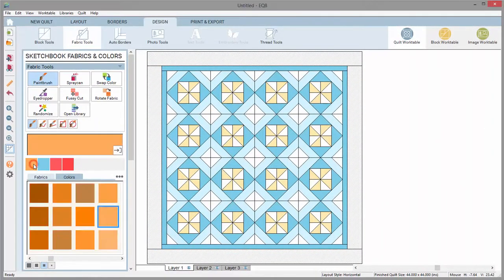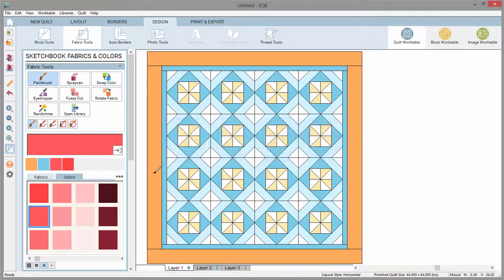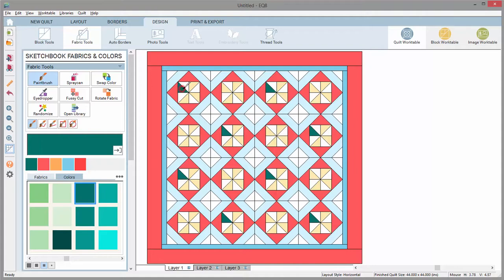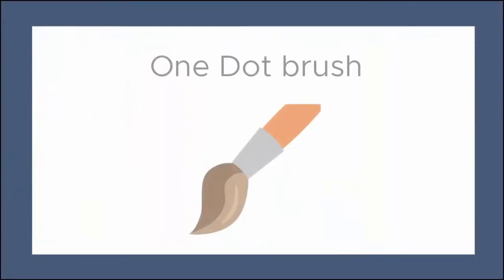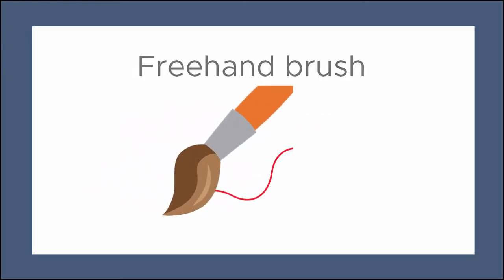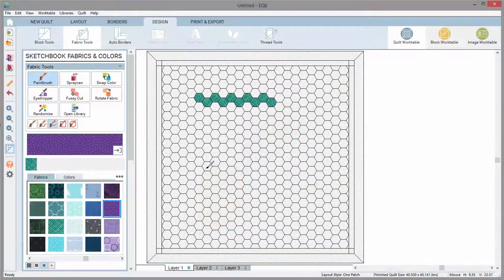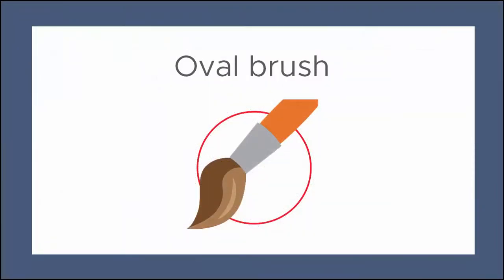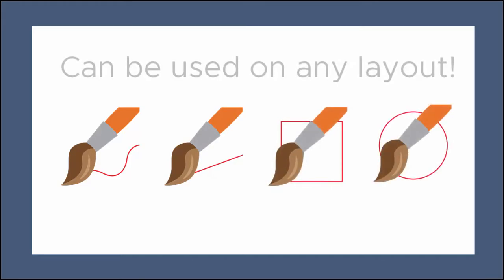How to Quickly Color Patches with the Paintbrush Tool in Electric Quilt 8 (EQ8) Software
Learn how to use the Paintbrush tool to color patches in Electric Quilt 8 (EQ8) design software. The speed keys and specialty Paintbrush tools make coloring faster!